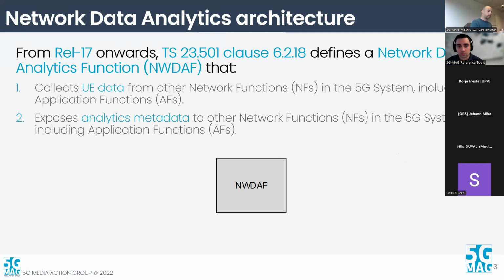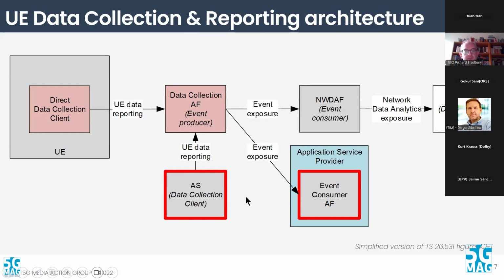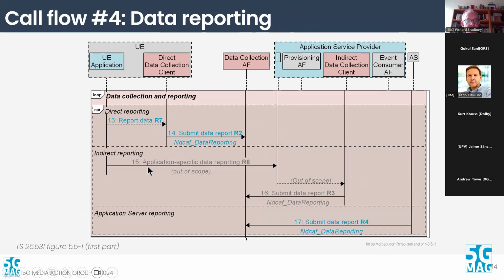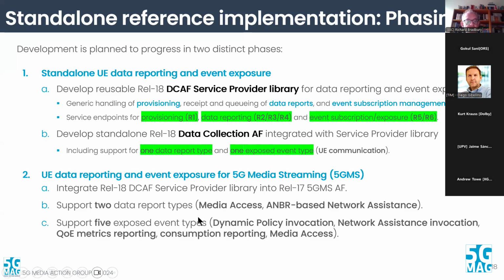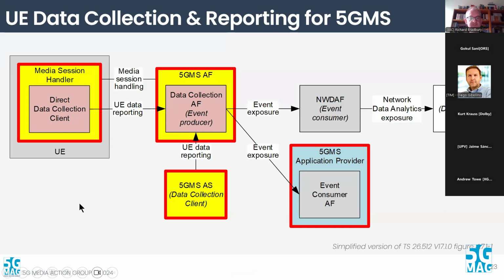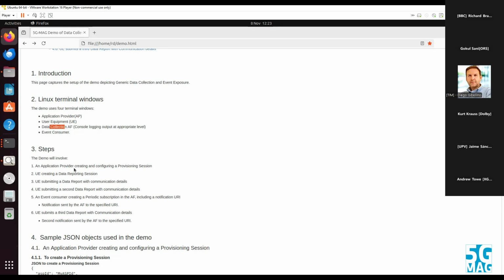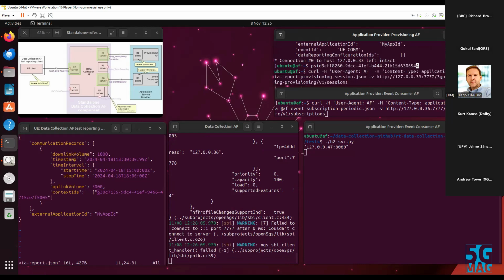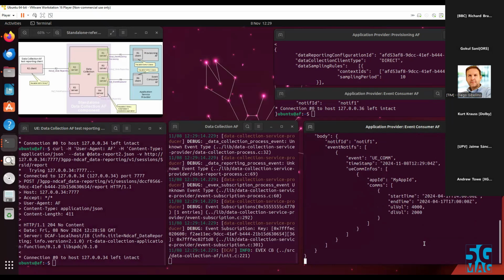UE Data Collection, Reporting and Event Exposure - Developer Exchange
Speakers: Richard Bradbury, Dev Audsin and David Waring (BBC)